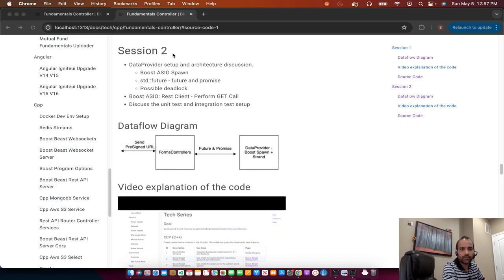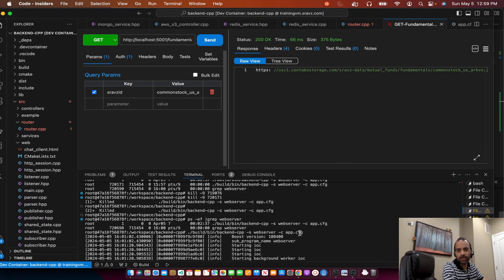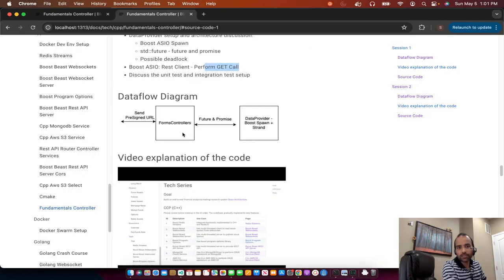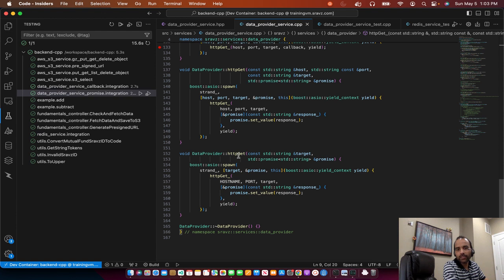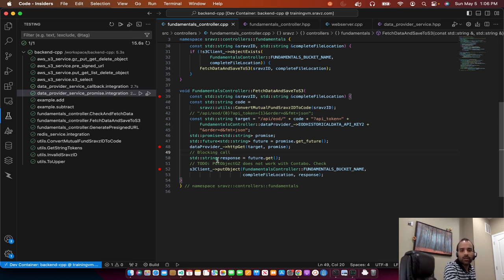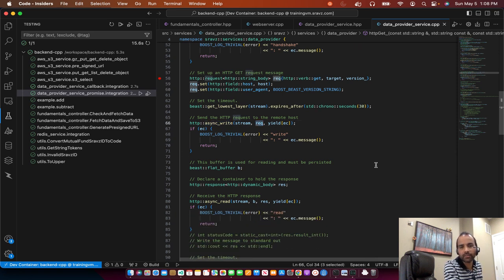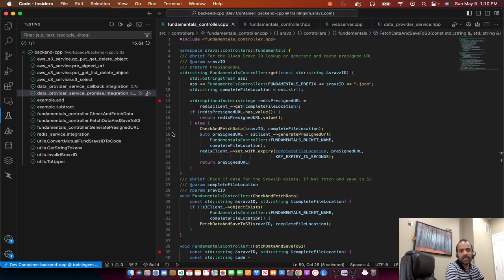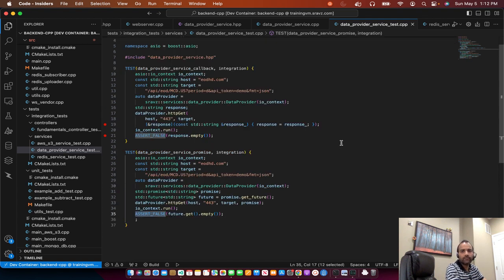91 - C++ AWS S3 - Session 2 - Boost ASIO Rest Client, Spawn, Future & Promise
Session 2
* DataProvider setup and architecture discussion.
    * Boost ASIO Spawn.
    * std::future - future and promise.
    * Possible deadlock.
* Boost ASIO: Rest Client - Perform GET Call.
* Discuss the unit test and integration test setup.

Sravz LLC Analytics & Tech Series:
Documentation - Source code: